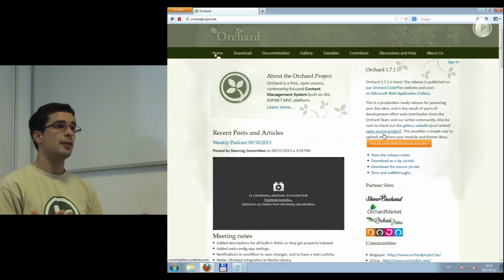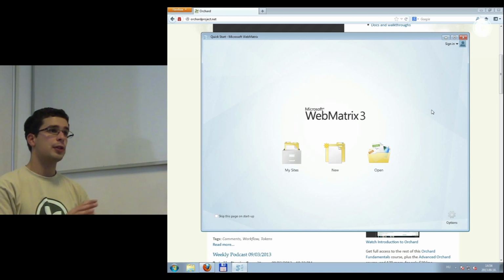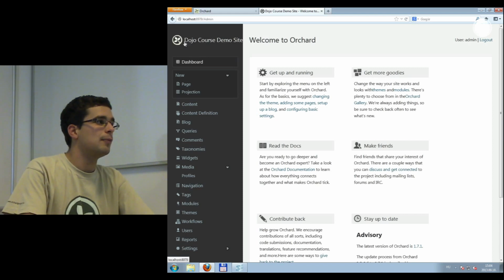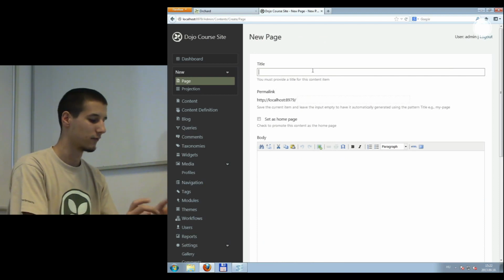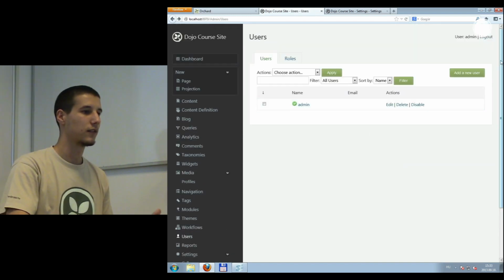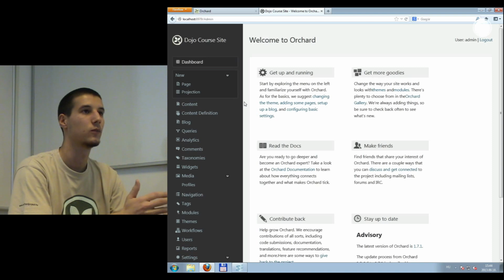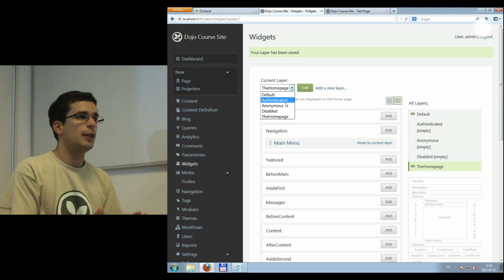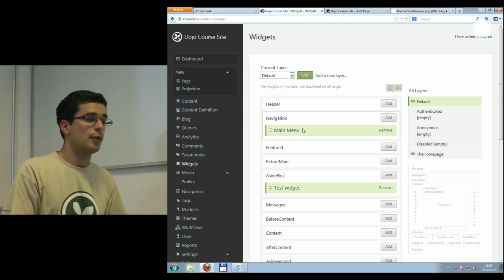First steps with Orchard - Dojo Course tutorial 1.